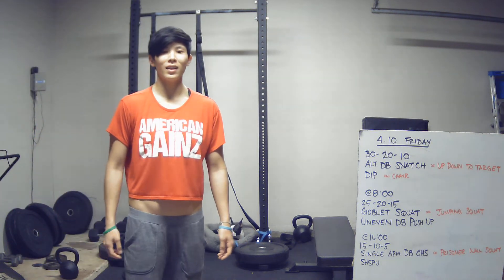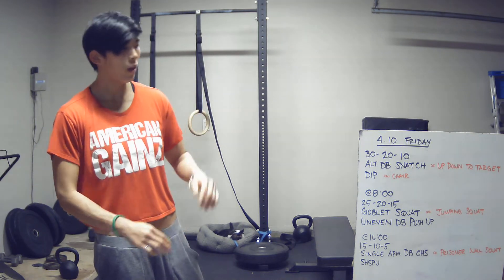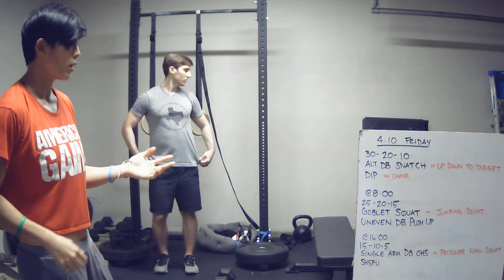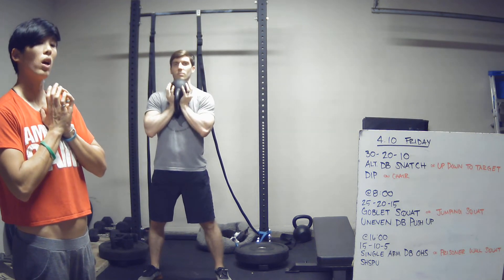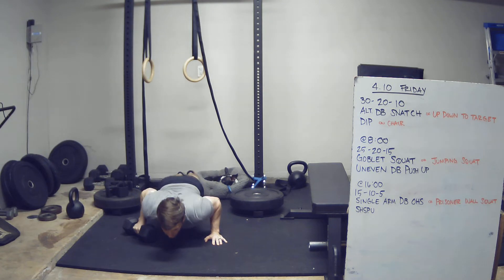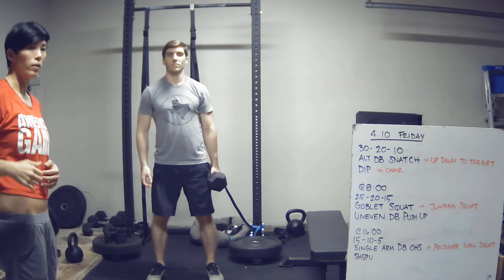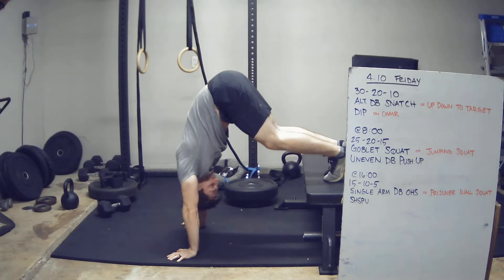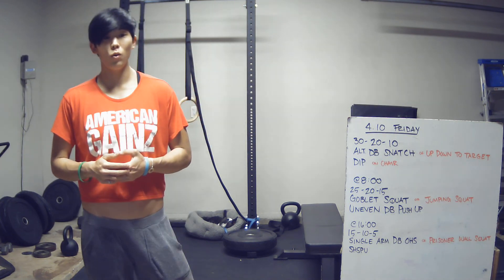Friday 4.10 Whiteboard Briefing